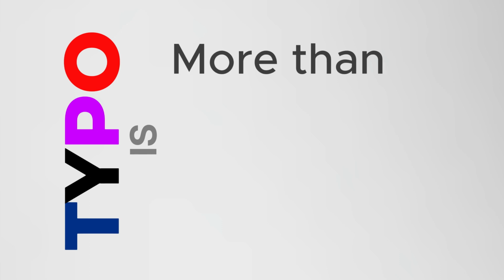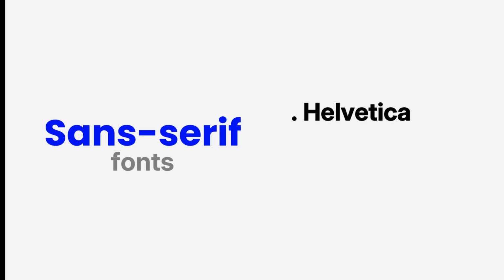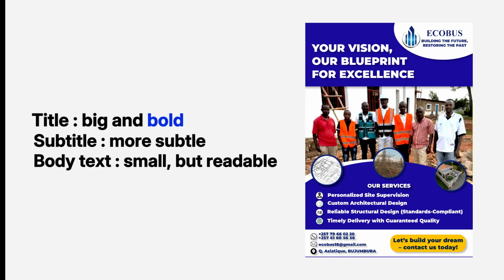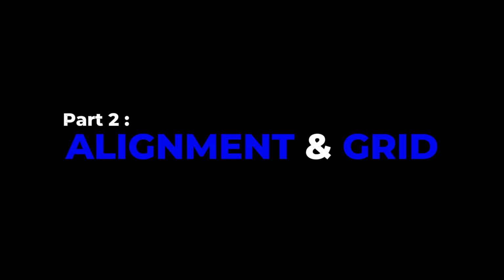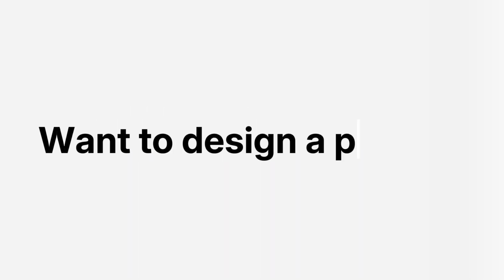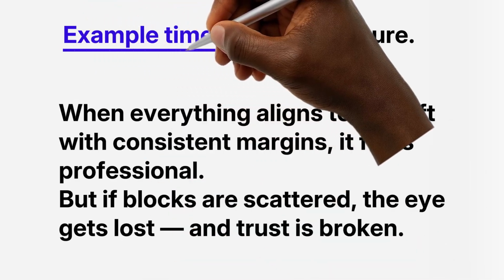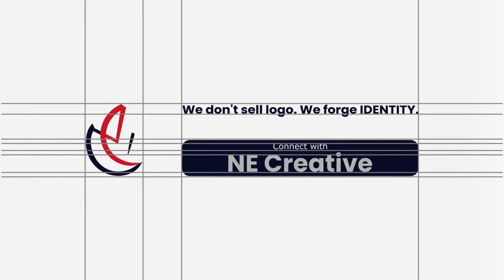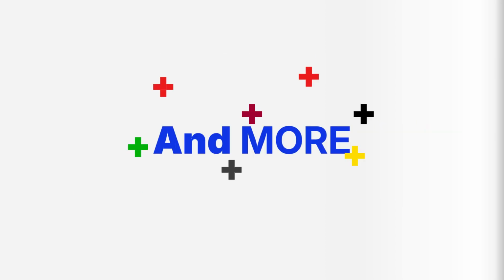GRAPHIC DESIGN 101 🎨 Learn This First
Welcome to Part 1 of this Graphic Design Masterclass! 🎨
In this episode, we lay the solid foundations every designer needs:
✔ The fundamental principles of design
✔ The power of visual hierarchy
✔ How to capture attention with balance and structure
✔ Real examples using Figma & Canva

Whether you're just starting out or sharpening your skills, this series is for you.